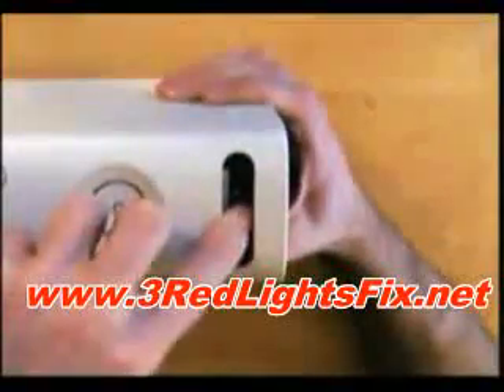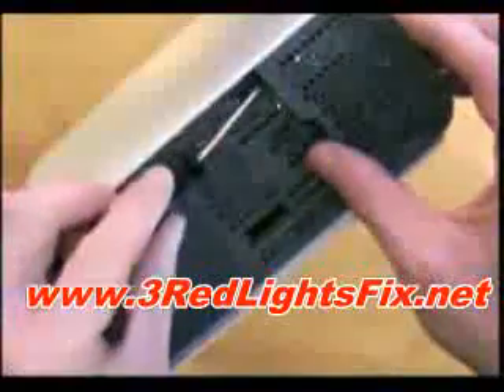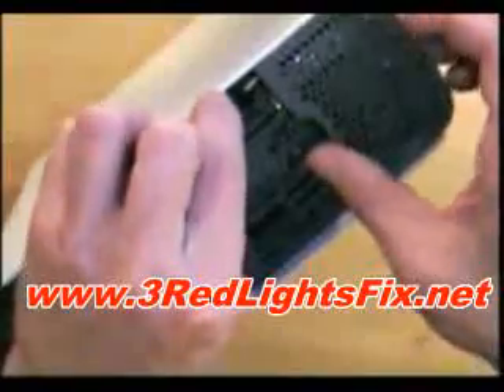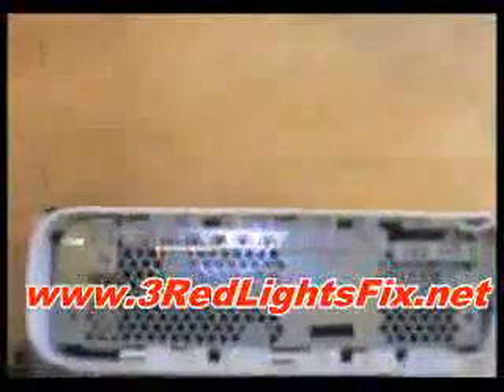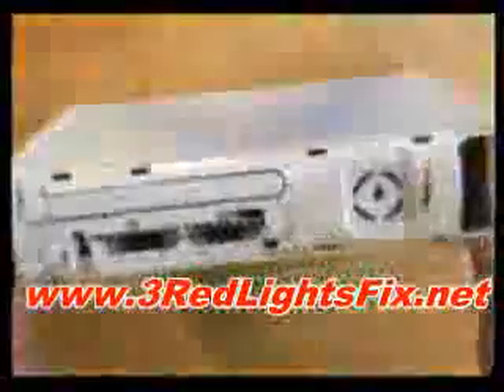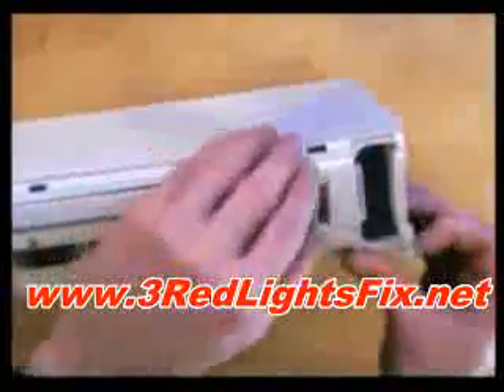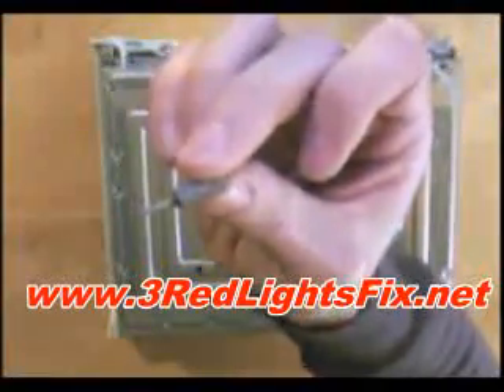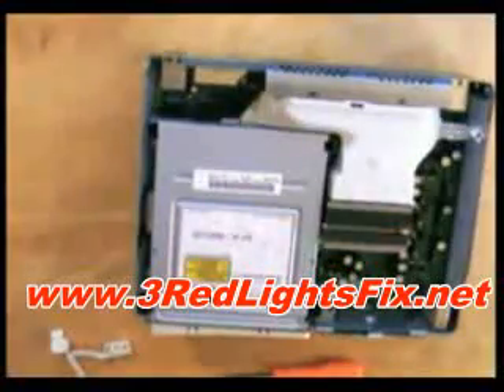Learn how to Fix/Repair Xbox 360 freeze and other problems